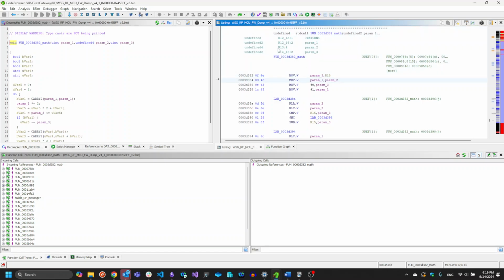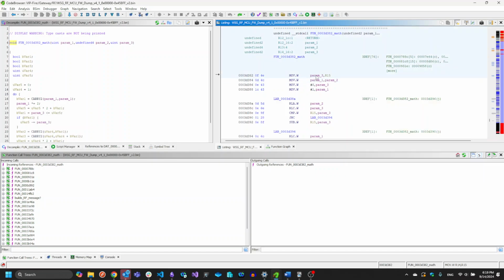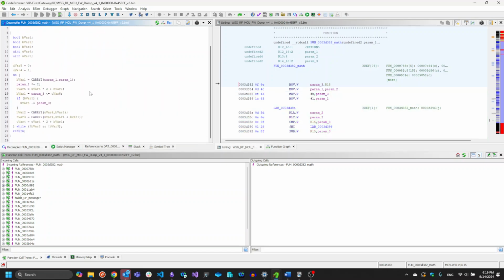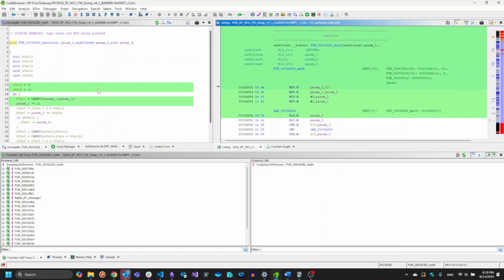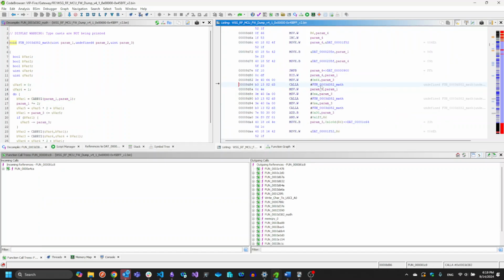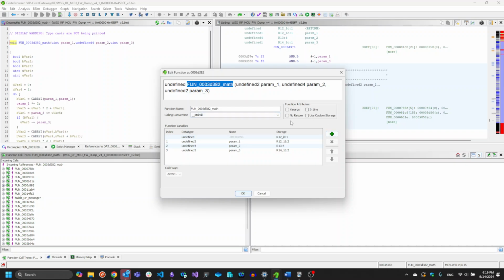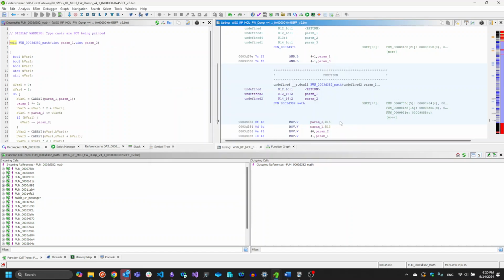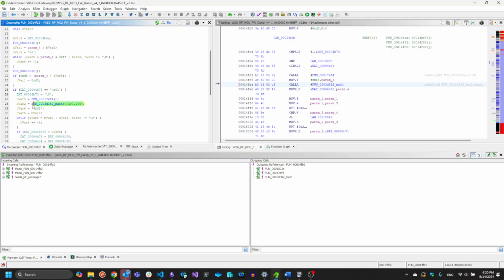Ghidra Example: Redefining function parameters